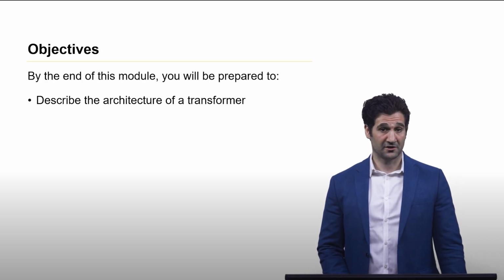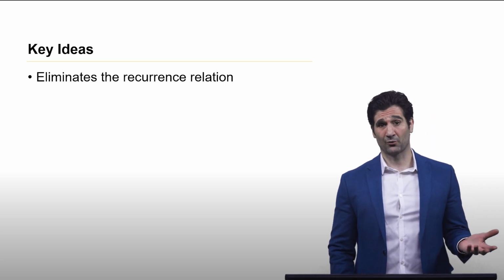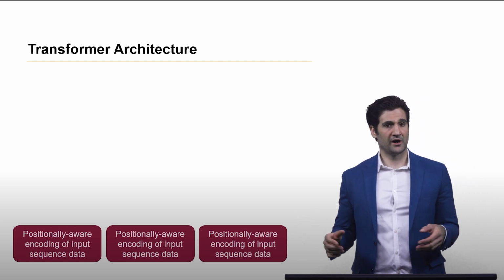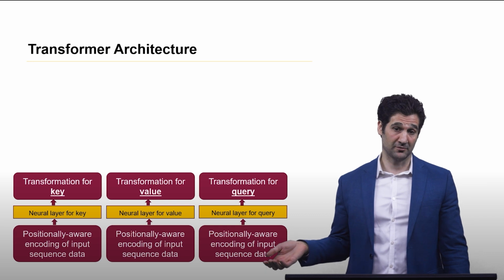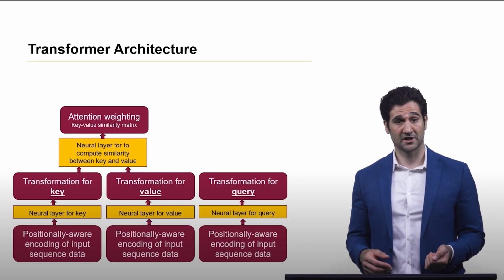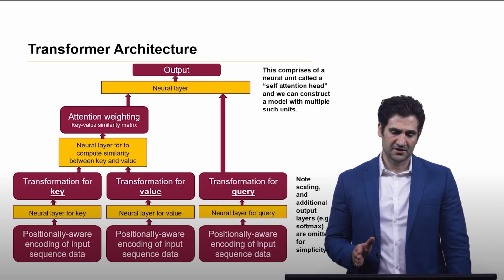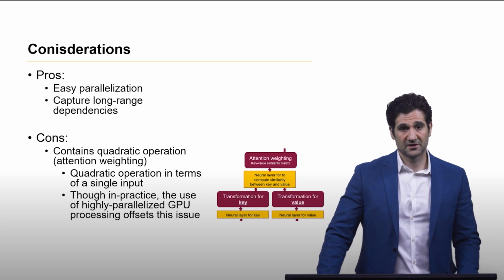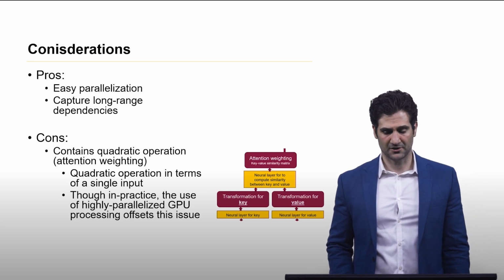Transformer Architecture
In this video, we provide a brief overview of the transformer architecture.